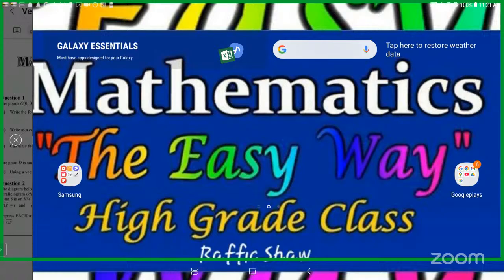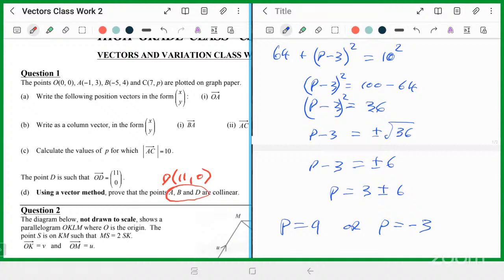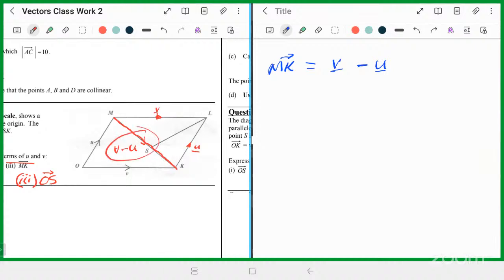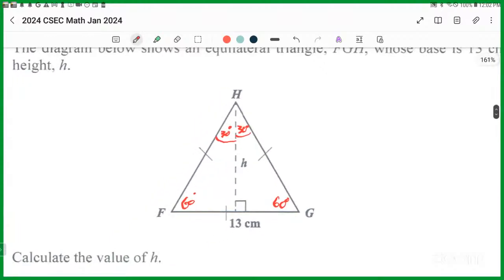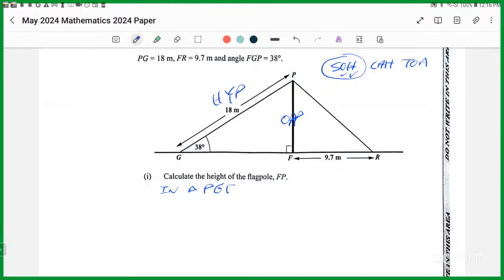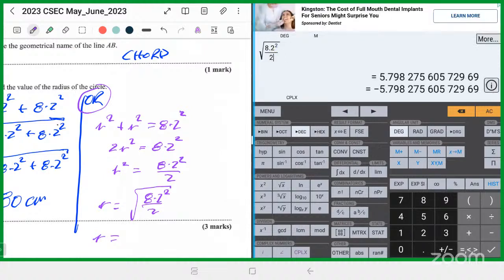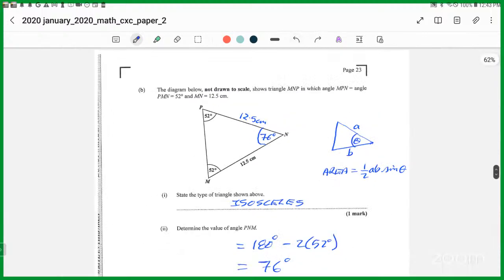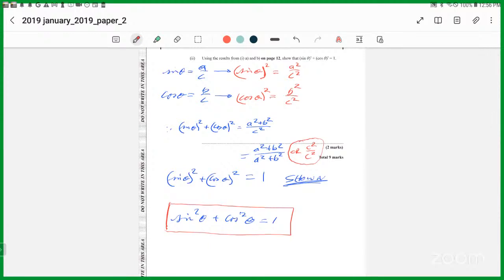CSEC Maths Revision Vectors and Trigs Dec. 14, 2024